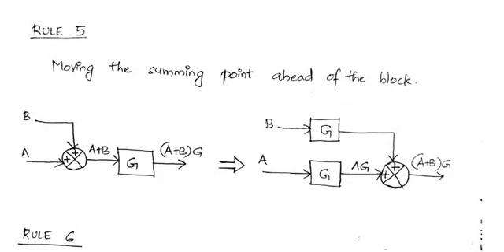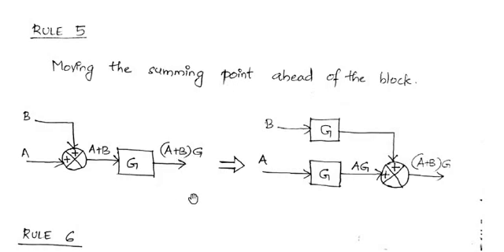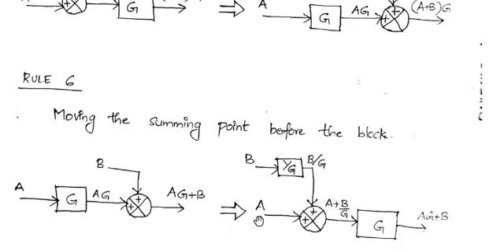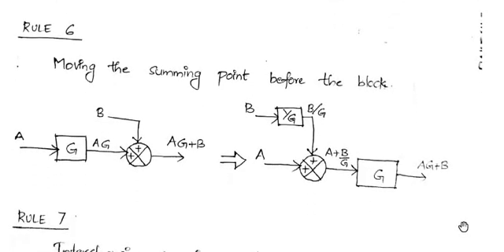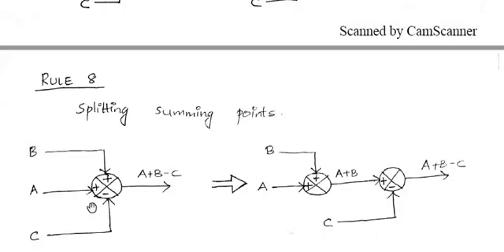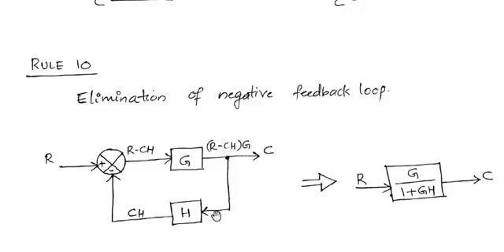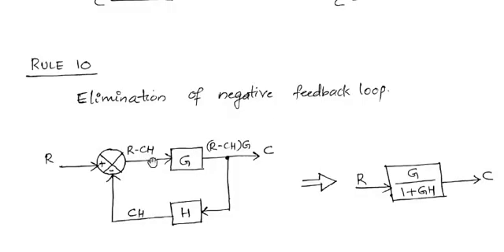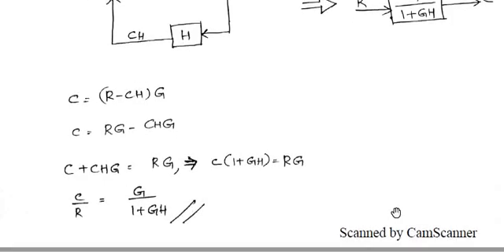ECT307 Control Systems - Block Diagram Reduction Rules Part 2